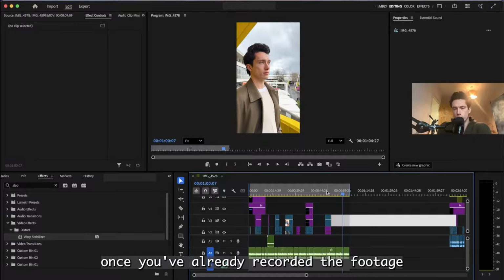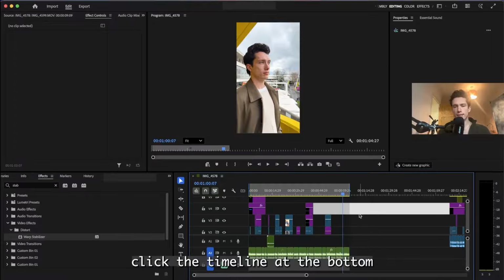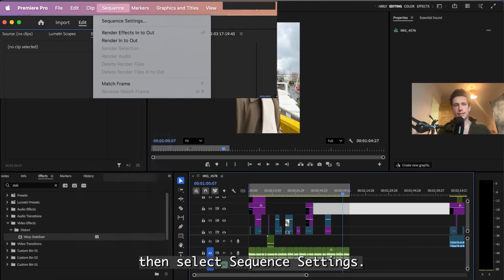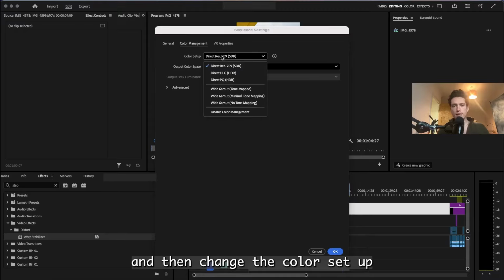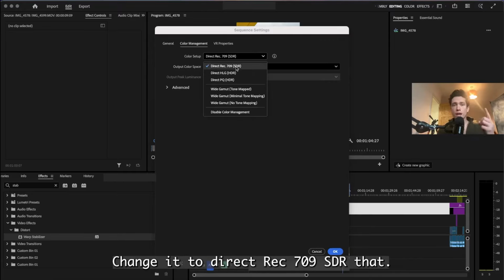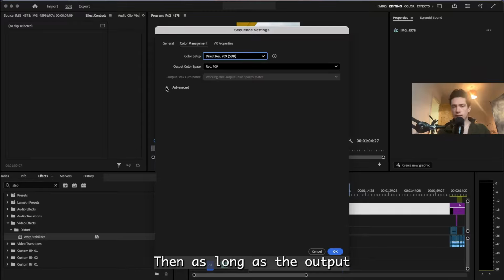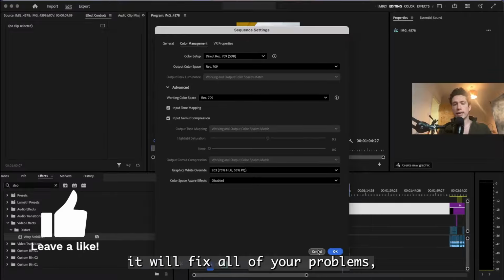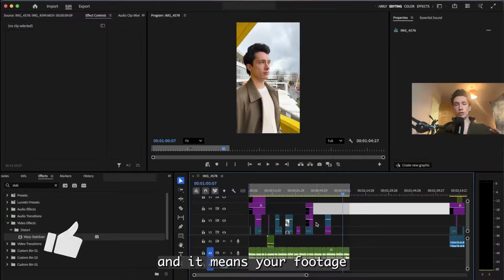FIX OVEREXPOSED IPHONE FOOTAGE IN PREMIERE PRO 2026 EASILY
Hello and welcome back to the channel! This video shows how to fix the issue of any iPhone footage that you import to your timeline being overexposed when it comes to video editing. We’ll show you how to fix overexposure in premiere pro by accessing specific sequence settings and changing the color settings to "Rec709 SDR," which will instantly fix overexposed video premiere. This complete guide will help you edit video efficiently and prevent future overexposed video premiere pro issues. 🎓💡